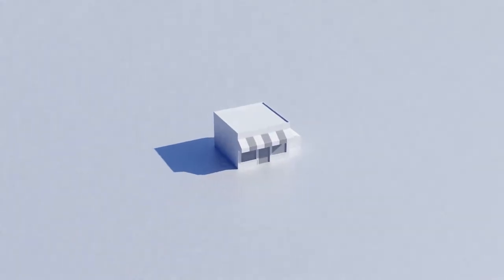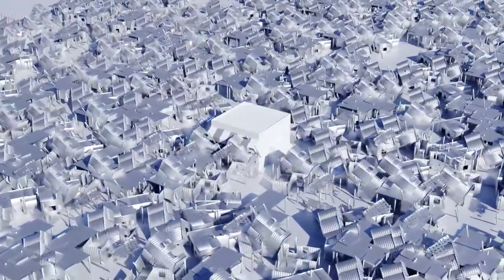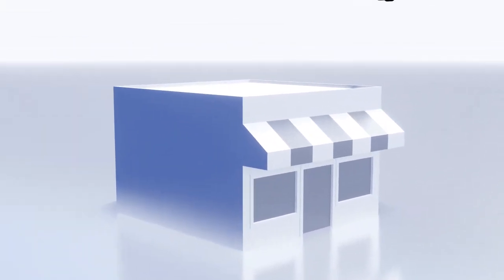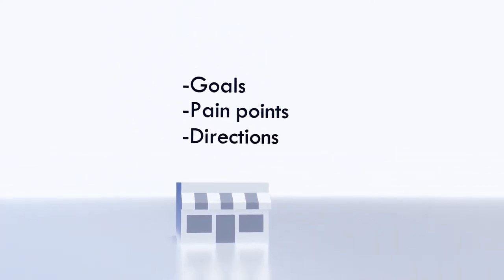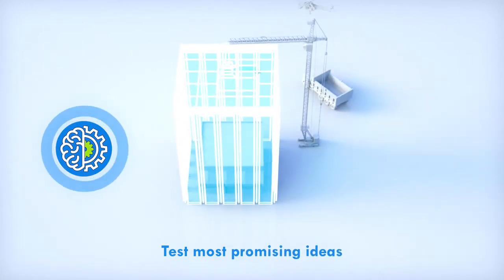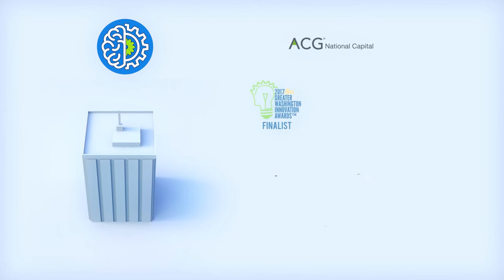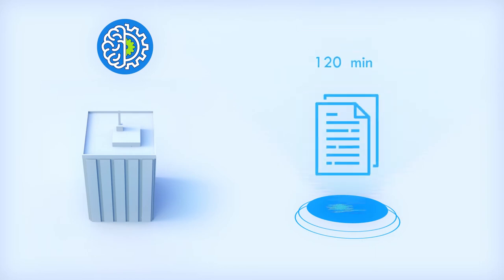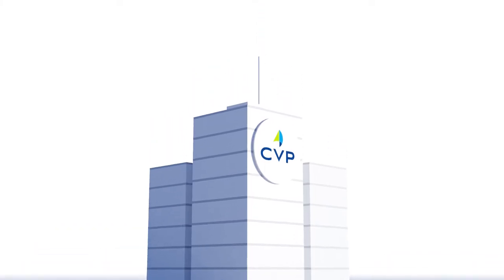CVP Corp - Corp Innovation (Explainer video by MyeVideo)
Industry